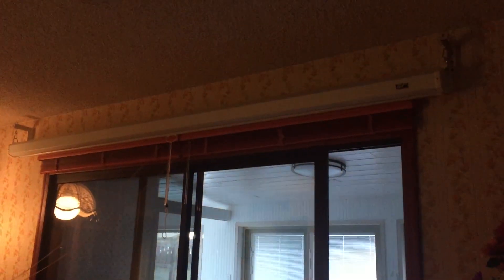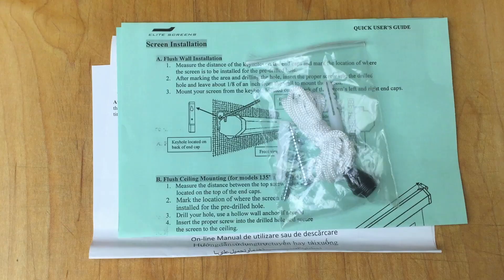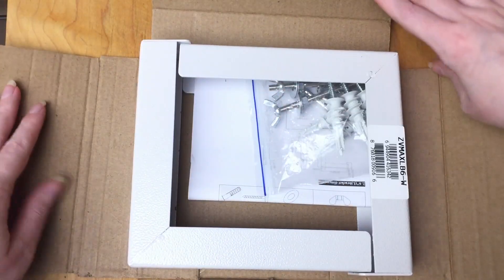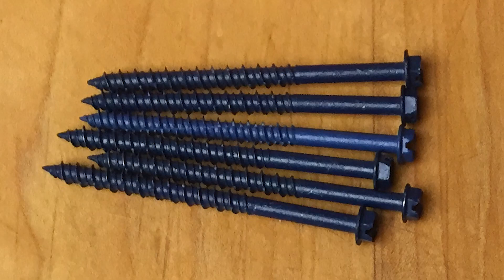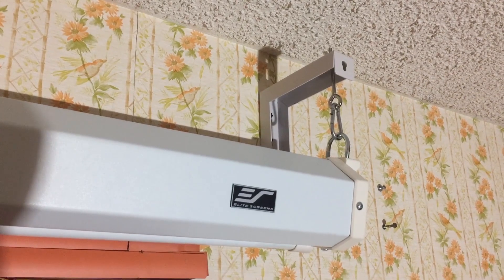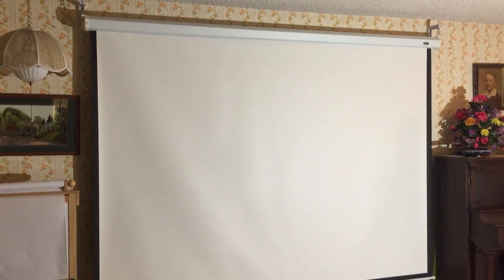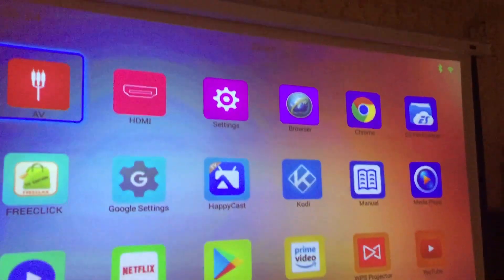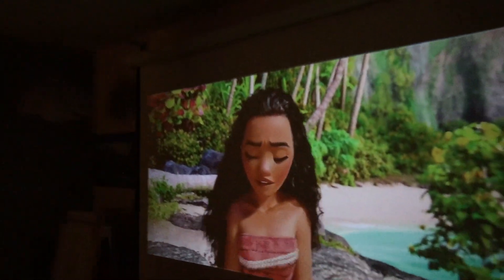hanging a projector screen over a window - Elite Screens' Manual B Series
Full specs, links, and my comments are below.  The video is my experience with hanging the screen.  I am hanging it over a sliding glass door.

Full disclosure, I was sent this screen free of charge. However, I had already ordered it from Amazon and was waiting on it to ship when the company left a comment on one of my projector review videos where I was using a bedsheet as a screen and they asked if I'd be interested in doing a video for a screen. So I cancelled the order on Amazon which was back-ordered and I was needing to wait anyway, and Elite Screens' shipped me the screen directly instead.

They requested "a neutral 3rd party's opinion to give the pros and cons."  I verified that "all opinions expressed will be my own," and that was the full arrangement.  We then just discussed my setup and verified that I was getting the correct screen for my needs, and they shipped it out to me.

If you are confused about which screen to order (they have a lot), I would suggest contacting them.  I had already asked questions before I'd ordered on Amazon, and their customer support was very prompt.

For shipping, I got to schedule the day and pick morning, afternoon, or evening delivery.  I chose morning, which was 9am to noon, and my screen arrived at 9am, so I guess I was their first stop.

Now that you know the full story, let's move on to my pros and cons.

PROS:

- good customer support

- easy to schedule delivery

- well packaged (triple boxed)

- I think if you're wall mounting, this would be very simple and straightforward to hang

- screen is smooth, no wrinkling or creases

- good quality

- fully black backed

- EXCELLENT viewing angle

- both regular movies and 3D look good

- comes with warranty

CONS:

- for hanging, the required U-bolts are not included with either the screen or the brackets (you will need to find and purchase these yourself)

- also when hanging, the U-bolt holes are too far back, so the screen tilts forward slightly

- for their brackets (sold separately), I think the included eye-bolts should be threaded all the way for more height adjustability

- the slow-up feature stopped working (I actually do not care about this, but I'm sure if you were installing the screen at a school or church or somewhere that this feature mattered, they would replace the screen for you)

UPDATE:  I got this reply from David Rodgers, Marketing Manager.  "At 4:23, you mentioned how the slow-retract-mechanism lost its capability.  I should have mentioned to you ahead of time that if you use the SRM too many times in a relatively short timeframe, the oil in the mechanism’s piston heats up and loses its resistance.

This mechanism is also known as a hydraulic-mechanism. Its resistance builds up a considerable amount of heat that in turn, makes the “hydraulic” fluid too viscous to restrain the spring’s tension. This is only temporary though.  If time is allowed for the fluid to lower in temperature, it will regain its resistance."

Here is all the information on the Elite Screens' Manual B Series from their website.

Screen Material

    MaxWhite® B screen material is durable and easy to clean
    180° wide viewing angle for commercial presentations or residential home cinema
    4K Ultra HD, Active 3D, and HDR Ready
    Not compatible with Ultra/Short-throw Projectors
    Black backed screen material eliminates light penetration for superior color reproduction
    Standard 4-side black masking borders
    Available in the following diagonal sizes:
        100" in 1:1 format
        100", 120" and 135" in 4:3 format
        100", 120" and 135" in 16:9 format
        100" and 120" in 16:10 format

Design and Installation

    Dual wall and ceiling installation design
    Slow Retract Mechanism Manual Pull-down Screen - Retracts slowly back into housing after releasing handle without the need to hold on to handle
    Auto-locking mechanism with variable height settings
    Screen lanyard for easy operation included - allows screen's pull down handle to be reached from high areas
    Mounting Kit Included (Wood Screws x 2, Dry wall anchor x 2)
    Optional 6" and 12" L brackets available - sold separately

Quality and Reliability

    GREENGUARD® and GREENGUARD® Gold Certified | UL 2818
    2-Year / 3-Year ENR-G Manufacturer's Warranty by Elite Screens, an  ISO9001 manufacturer since 2004
    Lifetime Tech Support by Elite's Professional Service Team through Email, Web Chat or Toll Free Phone Call